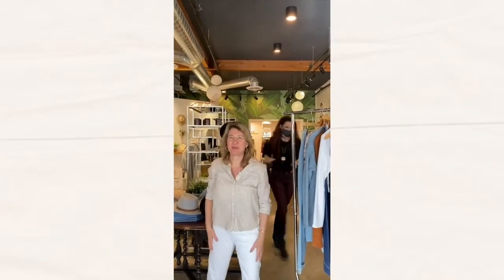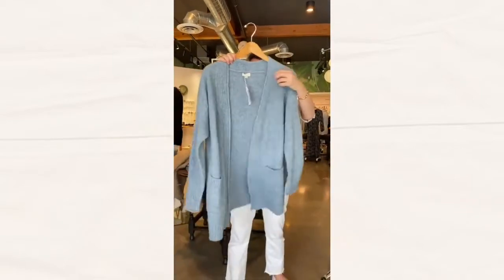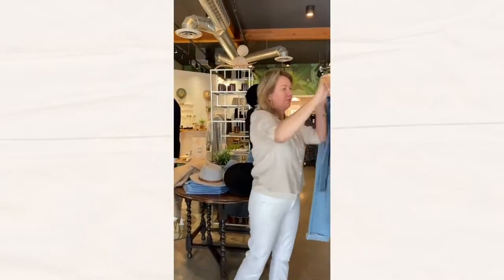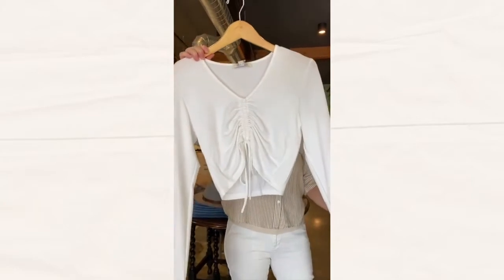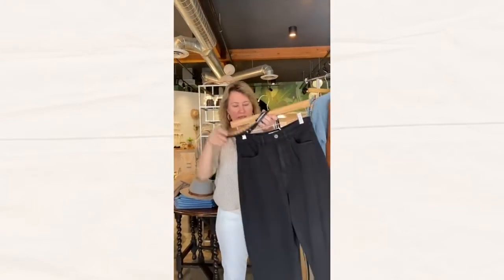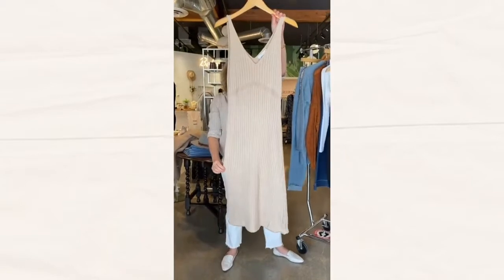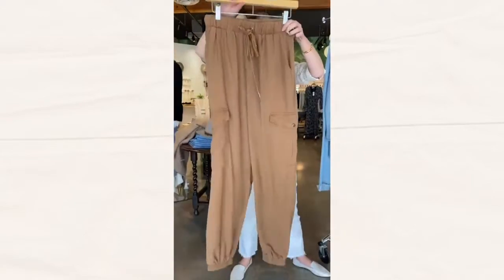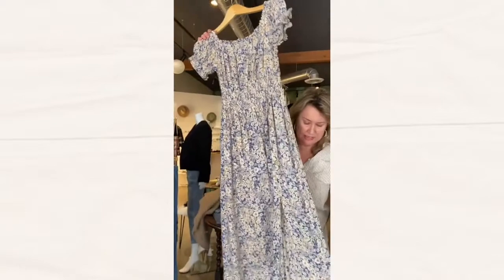NEW Styles Just Dropped for 2021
Check out the latest styles we just dropped! Shop in-store or online now!

ICYMI: We are hosting a Trend Report Webinar for 2021 fashion.